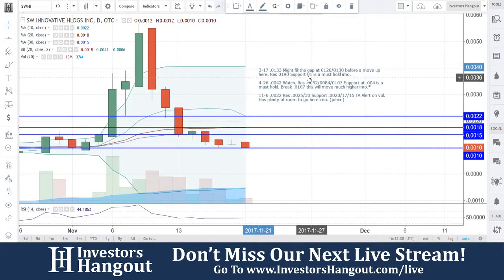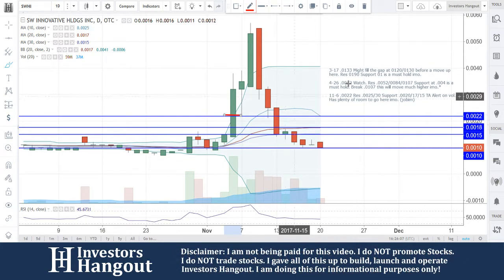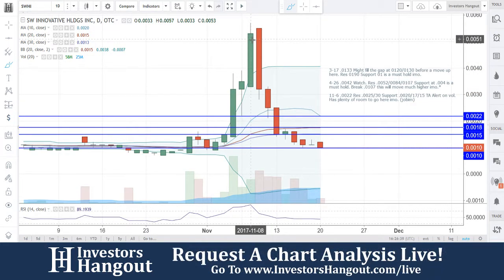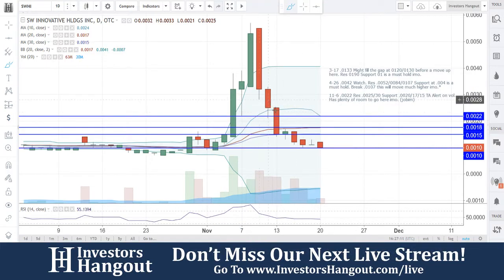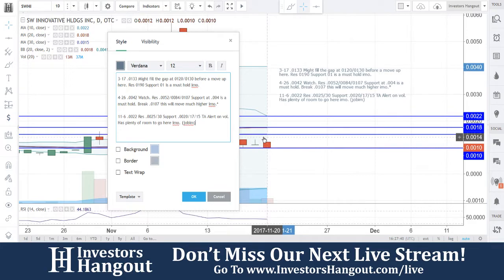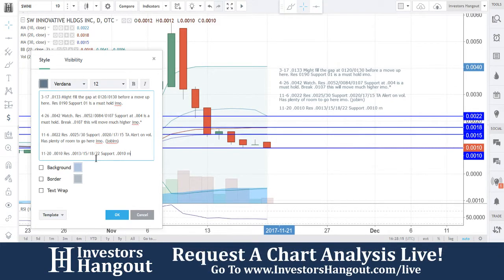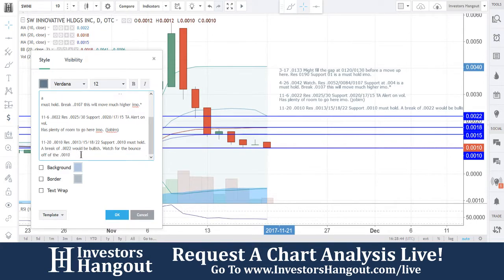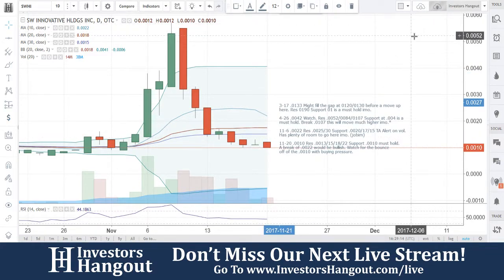SWHI Stock Live Analysis 11-20-2017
SWHI Stock Technical Analysis (SW Innovative Holdings Inc.) as of 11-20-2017. $SWHI stock chart analysis along with the current stock price, filings, financials, news and a brief description of the company.